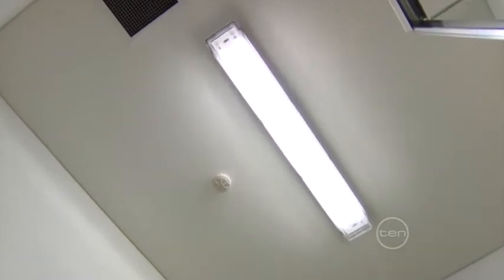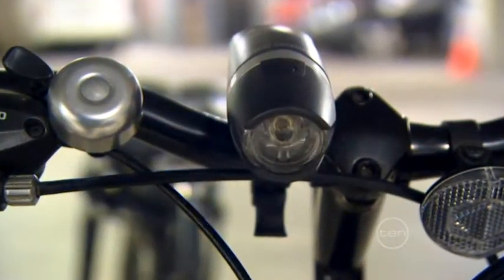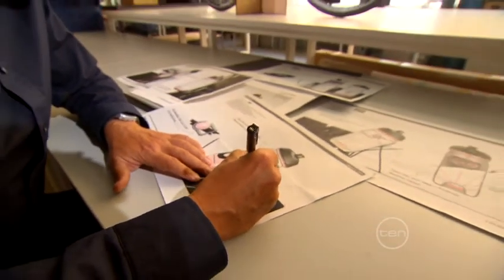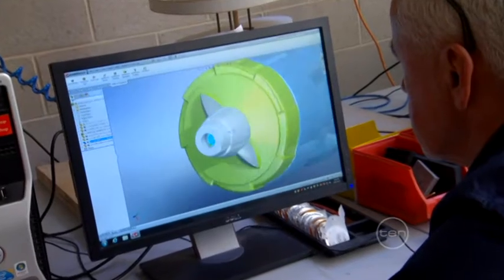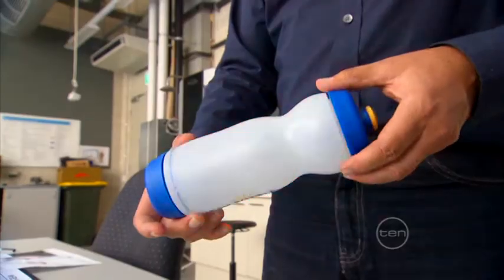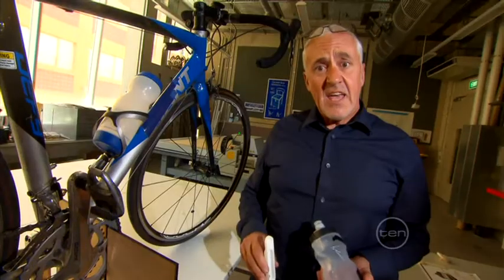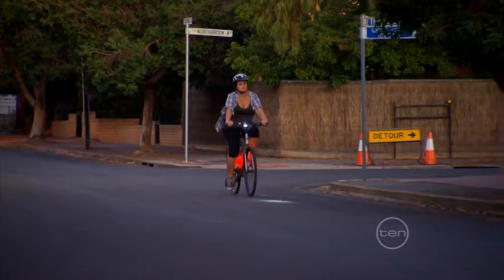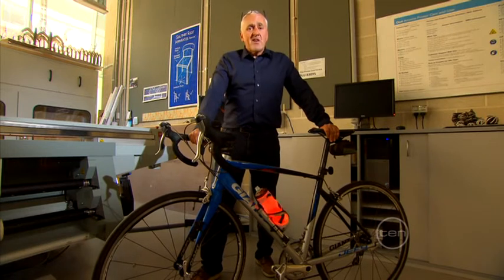SCOPE - Safety Bottle Light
Safety Bottle Light (from Scope episode Science of Light 2/147)

Can a single water bottle improve safety when cycling? Industrial Designer Sandy Walker from the University of South Australia turns the spotlight on his new design that makes cyclists shine brighter in the dark -- an LED water bottle!